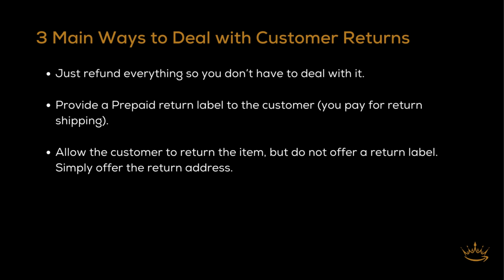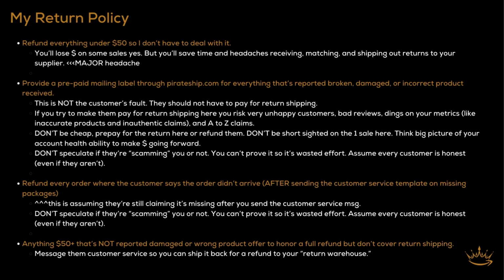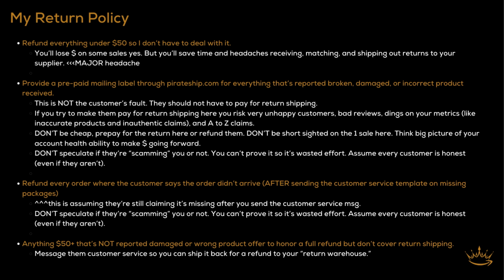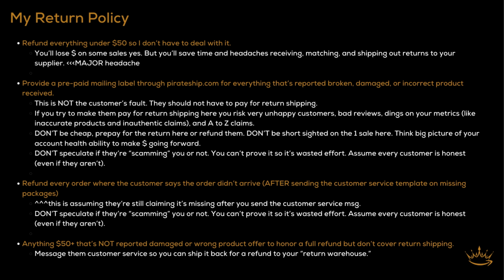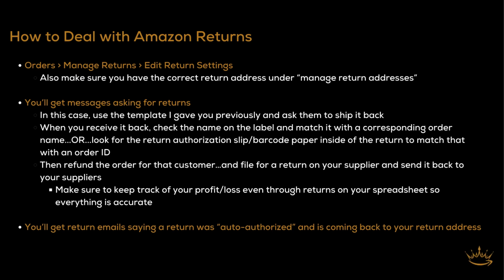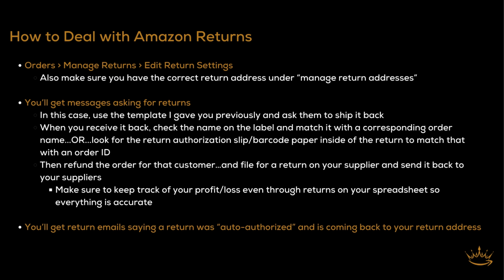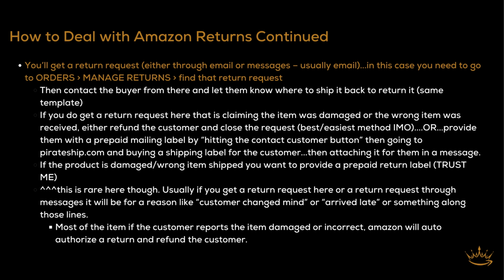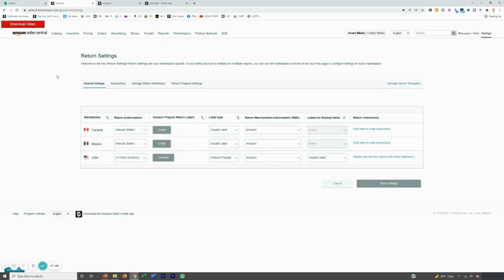MODULE 1 LESSON 20 How to Deal with Returns